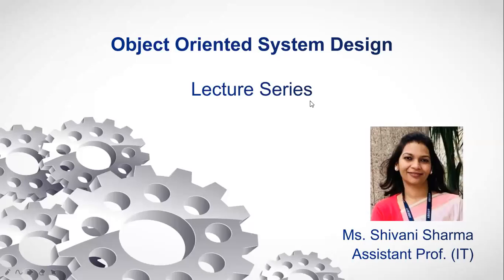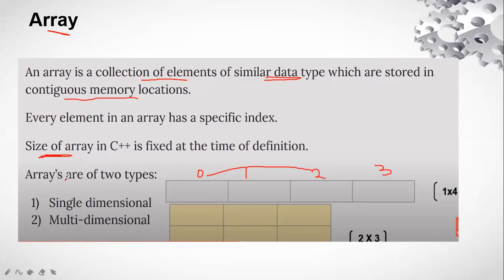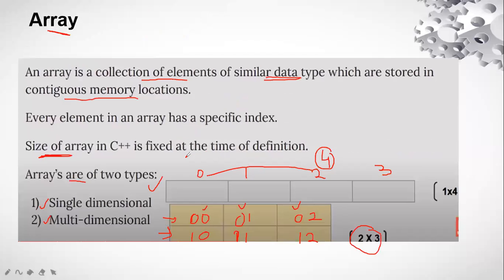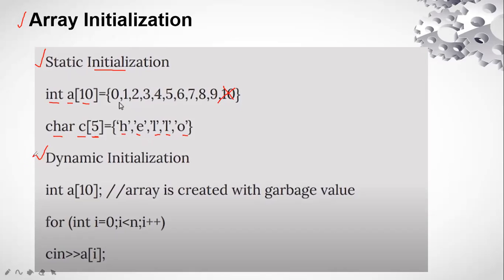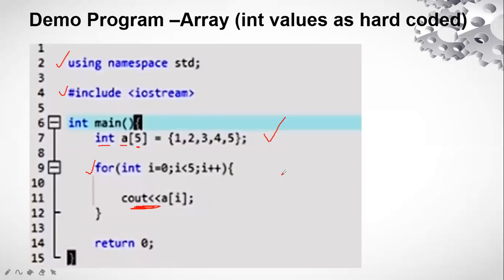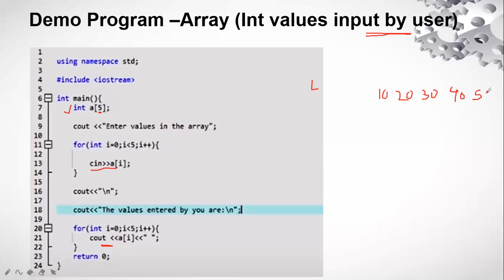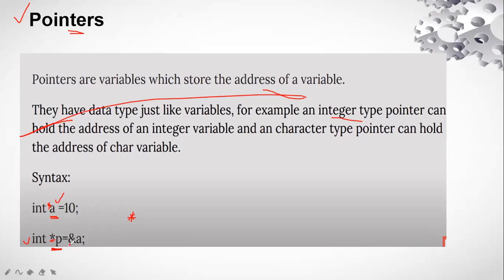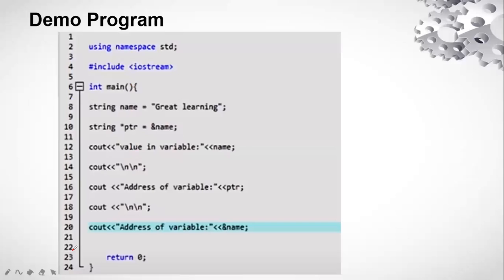Lect 32 Arrays & Pointers